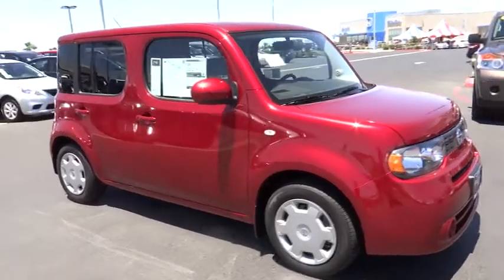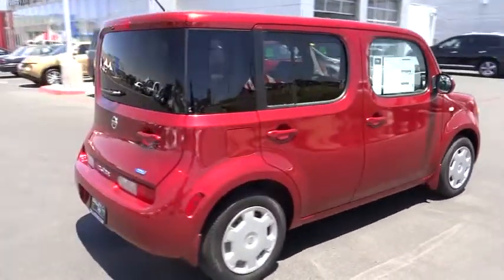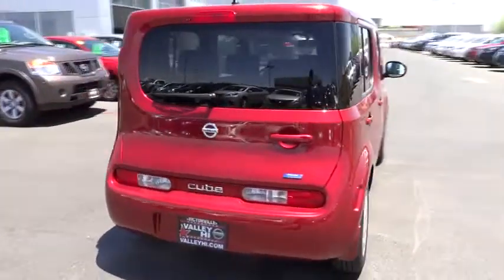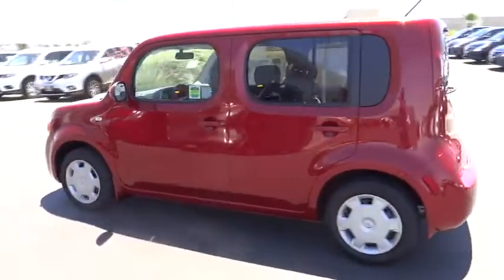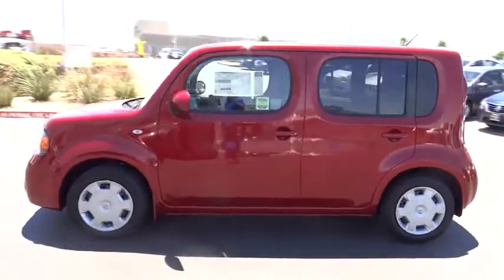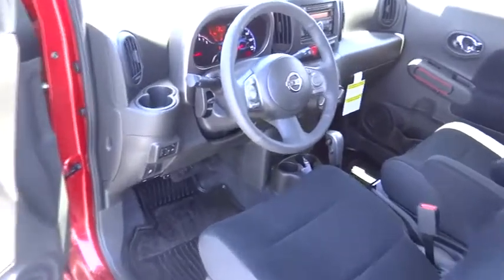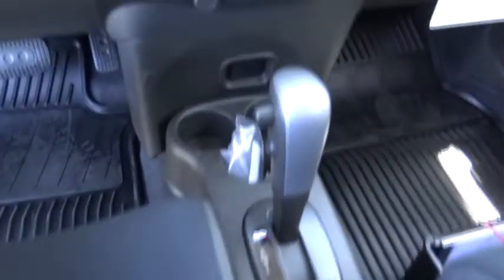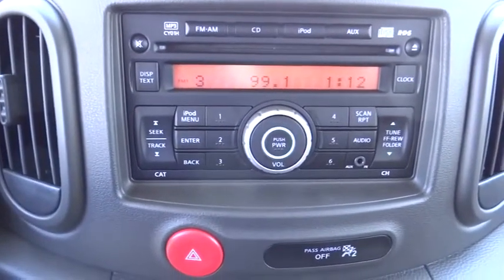2014 Nissan cube Victorville, San Bernardino, Fontana, Ontario, Hesperia 7140571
2014 Nissan cube S - Stock#: 7140571 - VIN#: JN8AZ2KR2ET352122

Valley-Hi Nissan
15722 Valley Park Lane